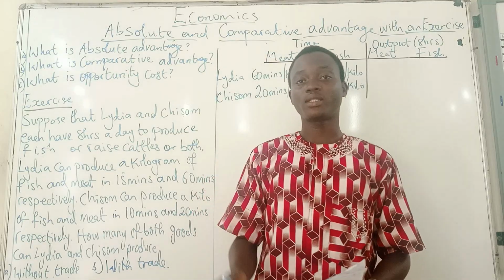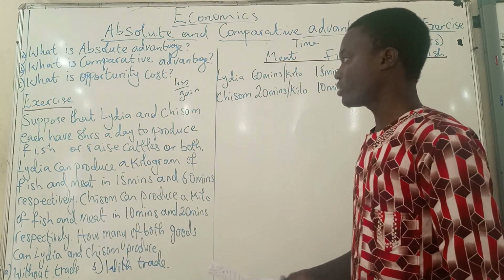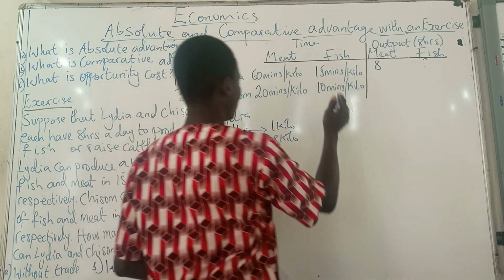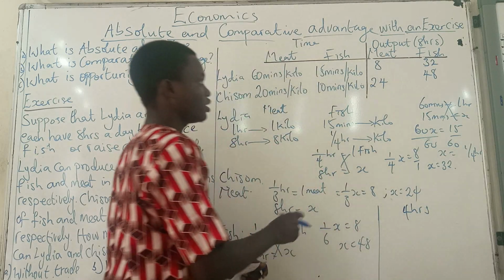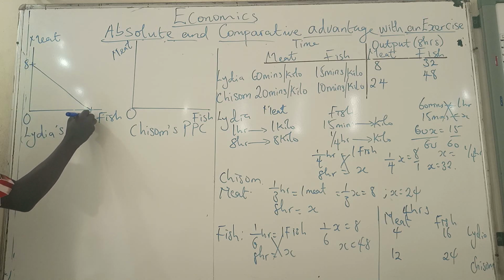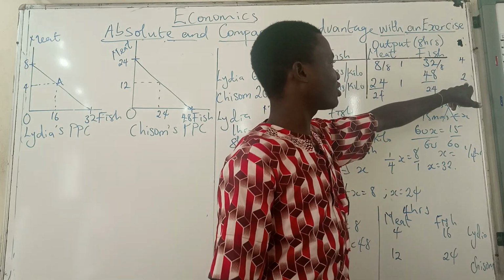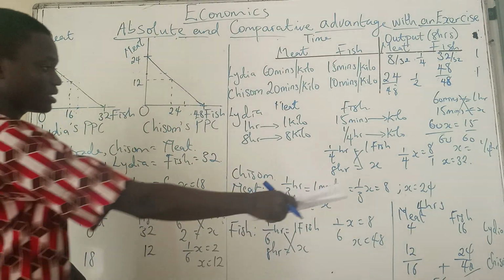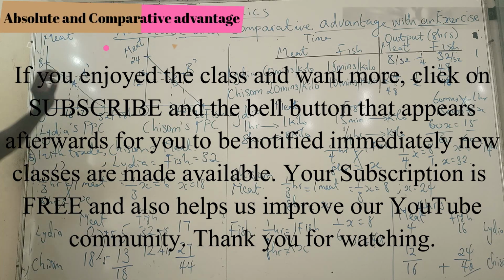What is Absolute and Comparative advantage? Which is the basis for trade and Why?